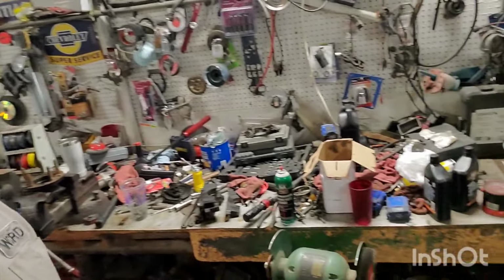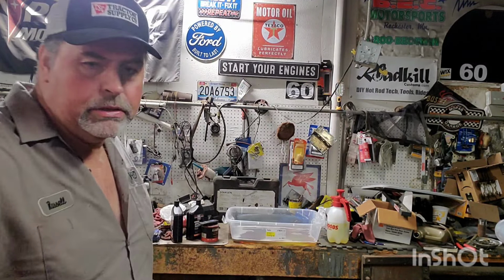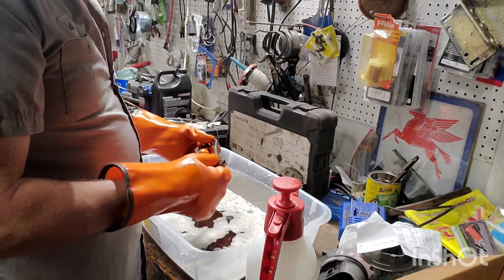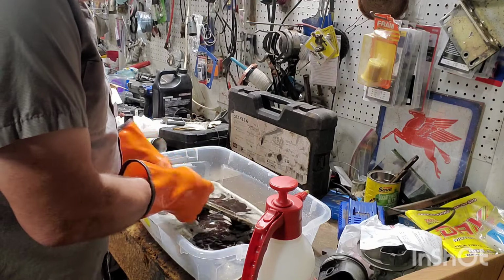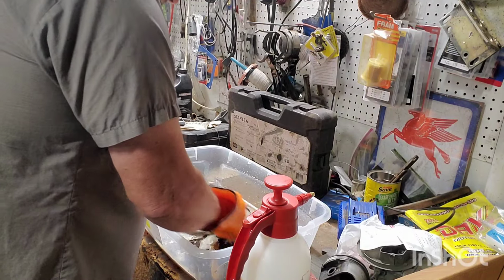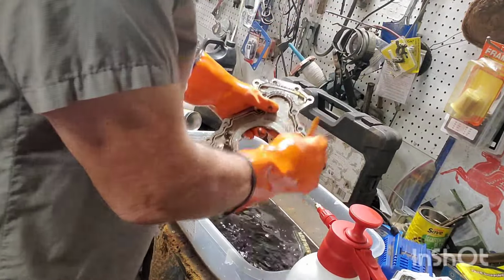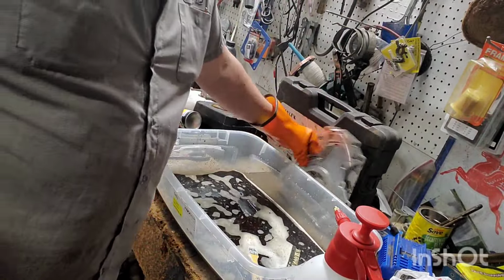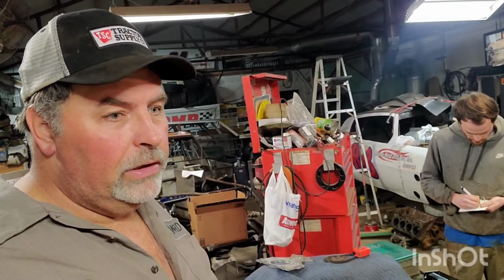"How To" Clean Parts With "Awesome". Shout Out To.